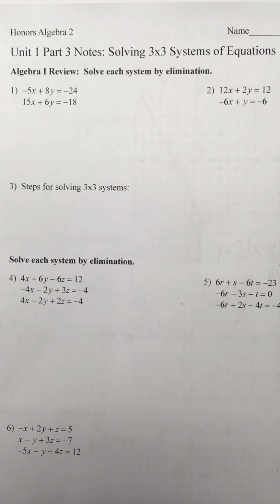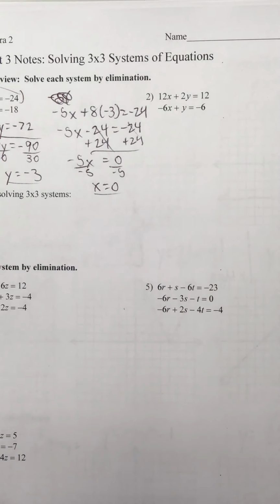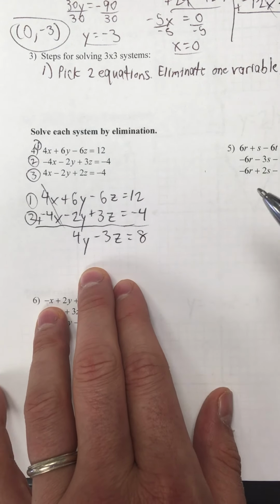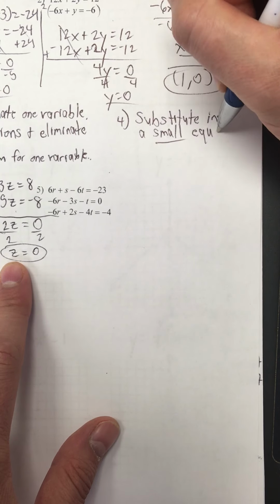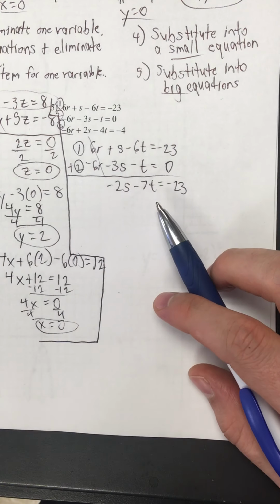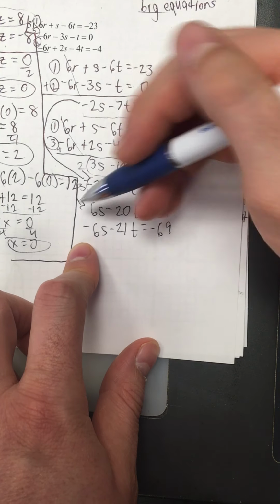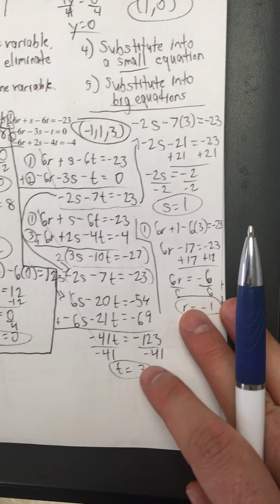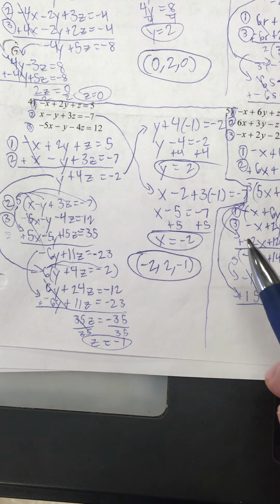Unit 1 Part 3: 3x3 Systems of Equations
Solving 3x3 systems of equations using elimination.